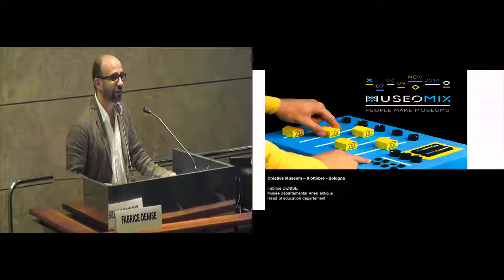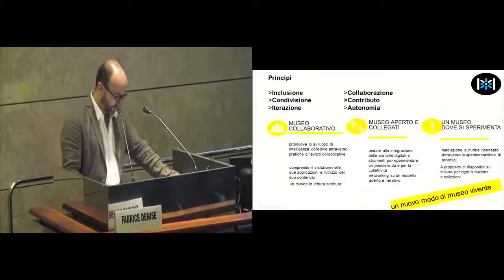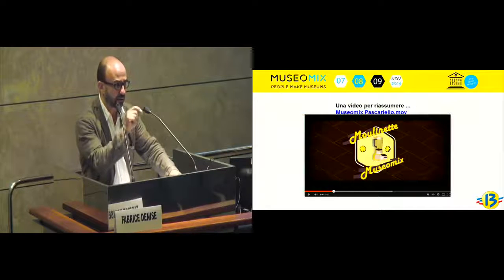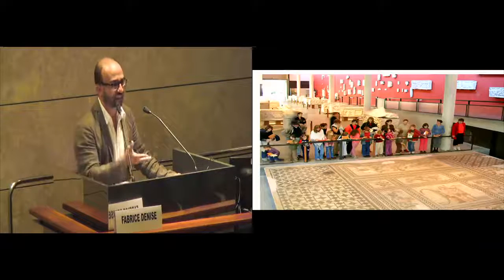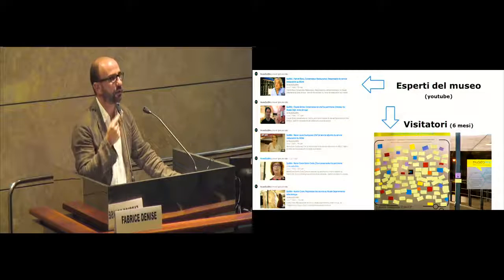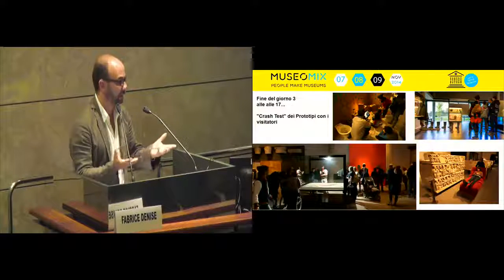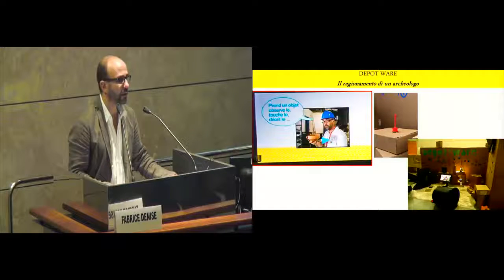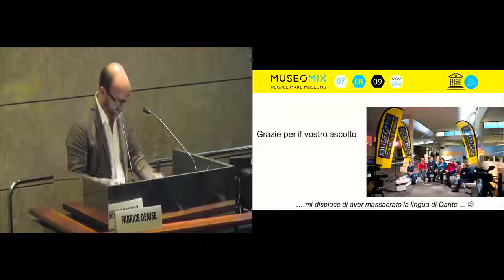The creative museum. Fabrice Denise, Museum Antique Arles, France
Museomix a creative Makethon: feedback from a Museum organisation